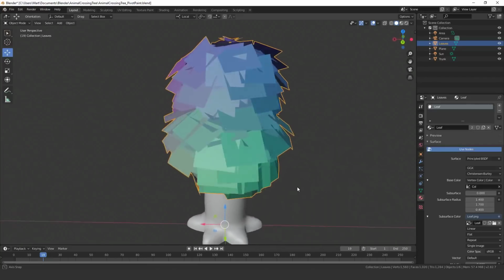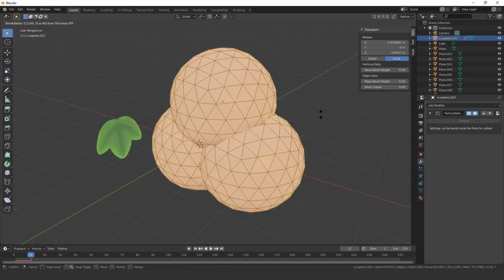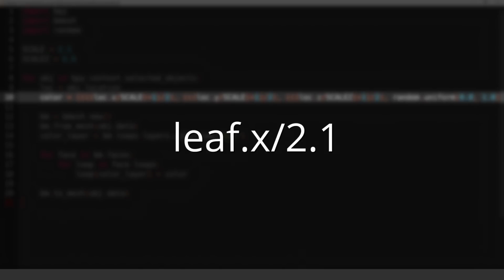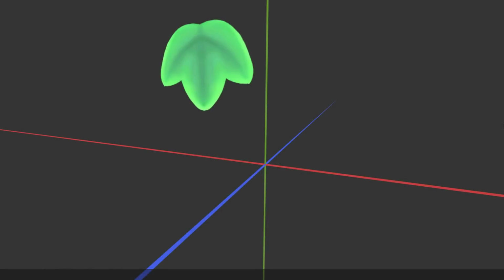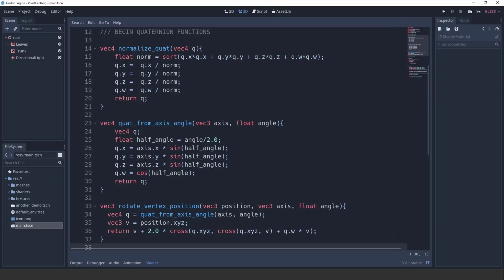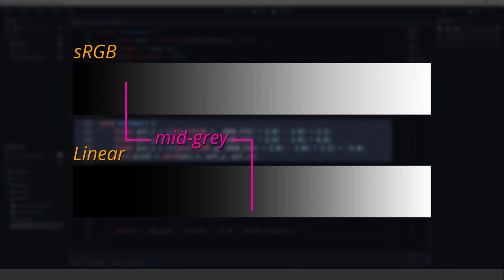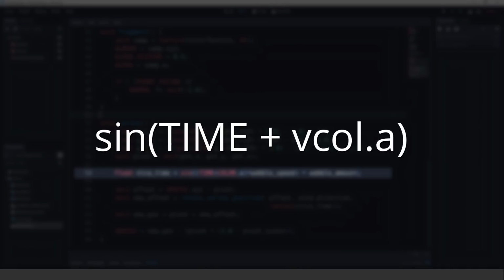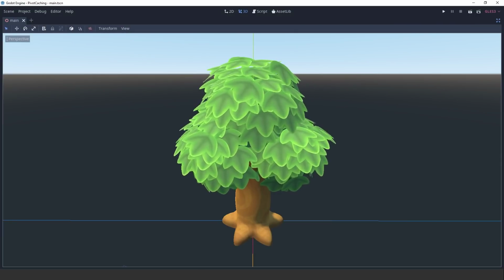Animal Crossing, wobbly leaves, pivot caching.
In this video I reverse engineer the lovely wobbly leafy trees of Animal Crossing: New Horizons using a technique called Pivot Caching.

Software used for this video:
(Content)